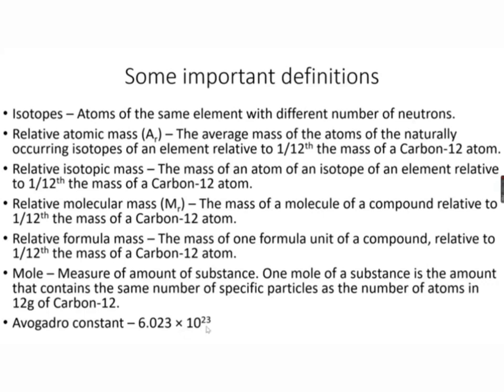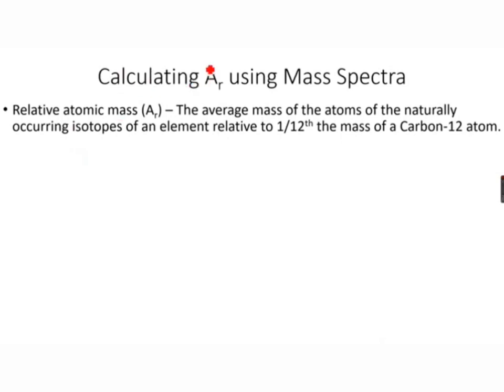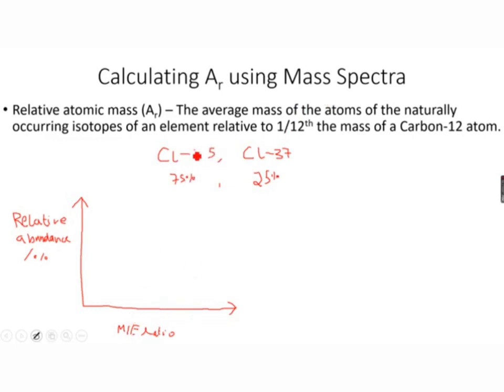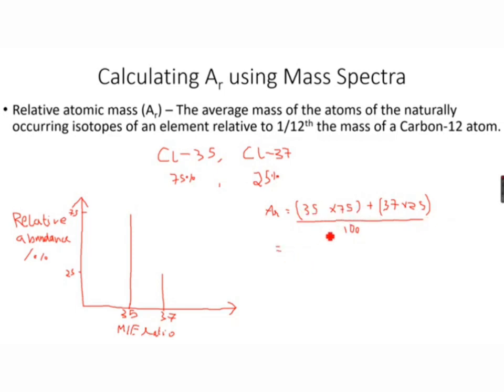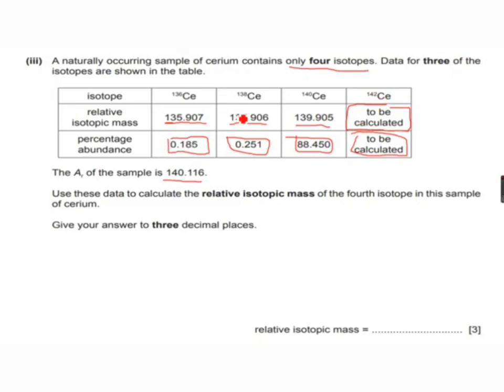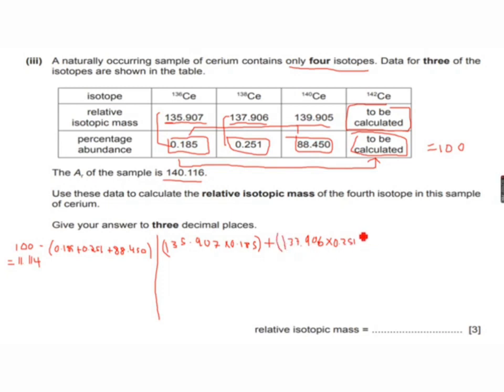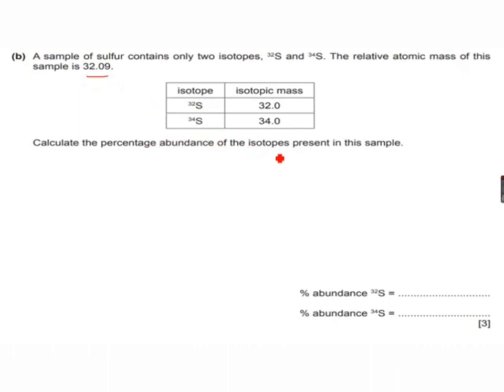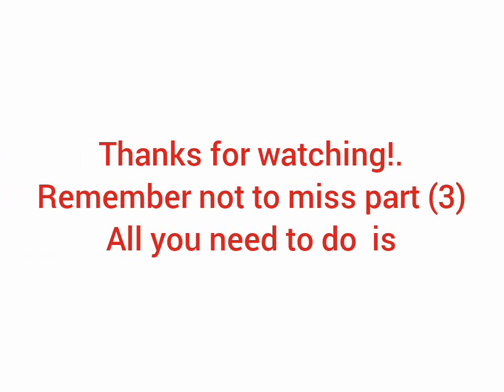prt 2 moles Calculating Relative atomic(Ar) using mass Spectra/Reletive isotopic mass and %abundance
Chemistry
Calculating Relative atomic (Ar) using mass Spectra/ Reletive isotopic mass and percentage abundance